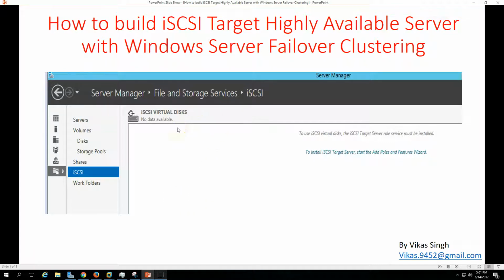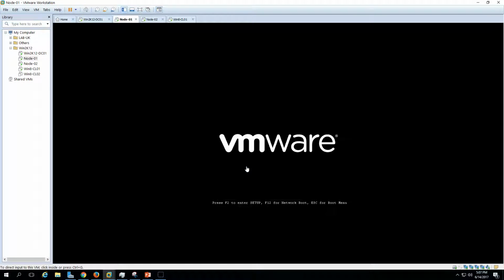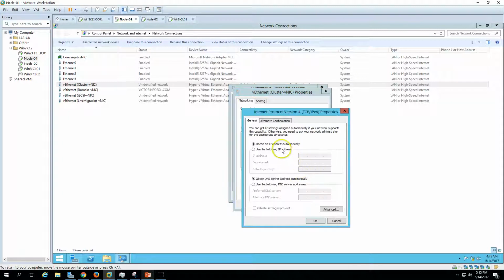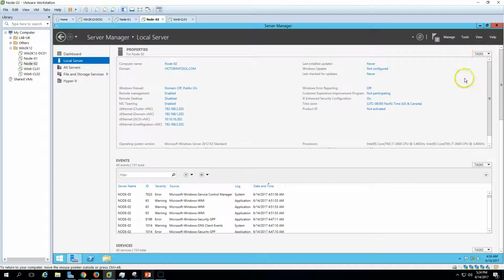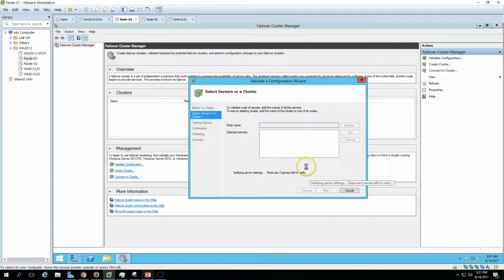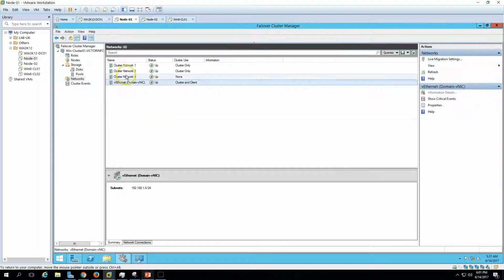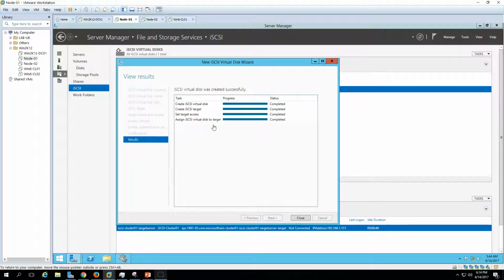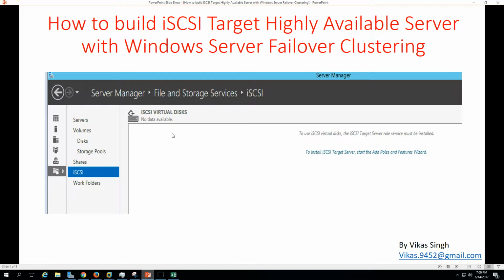How to build iSCSI Target Highly Available Server with Windows Server Failover Clustering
Hello friends

Today I am going to show you How to build iSCSI Target Highly Available Server with Windows Server Failover Clustering

Install Hyper-V & iSCSI Target Server Role on Both Cluster Nodes.
Create NIC Teaming, Create Converged Network and Configure IP Address on all four NICs.
Creating Highly Available Storage on StarWind Virtual SAN.
Installing Failover Clustering and Multipath I/O features on Both Cluster Nodes.
Enable MPIO and restart Both Cluster Nodes.
Discovering iSCSI Target and Add disk to Both Cluster Nodes.
Creating a Windows Fail Over Cluster,.
Modify Cluster Disk & Network Settings.
Create iSCSI Target Server Cluster on Windows Fail Over Cluster and add disk.
Map iSCSI Disk to Client Machine & test iSCSI Node Failover by doing manual Cluster Node fail.

In-Place Upgrade for Windows Server Failover Cluster from 2012 R2 to 2016 Step by step
In-Place Upgrade for Windows Server Failover Cluster
Failover Cluster from 2012 R2 to 2016
2012 R2 to 2016 Step by step
create failover cluster
failover cluster
failover cluster add quorum disk
failover cluster concept
failover cluster configuration
failover cluster configuration windows 2012 step by step
failover cluster diagram
failover cluster in server 2016
failover cluster in windows server 2008 r2
failover cluster in windows server 2012 r2
failover cluster in windows server 2016
Windows failover cluster manager
failover cluster manager 2012 r2
failover cluster quorum
failover clustering in sql server 2012
failover cluster heartbeat settings
failover cluster hyper-v
failover cluster hyper-v server 2012
failover cluster hyper-v step by step
failover cluster in windows server 2012
failover cluster manager 2012
hyper v failover cluster
hyper-v failover cluster 2012 r2
scale out file server
scale out file server 2012 r2
scale-out file server 2016
scale-out file server with smb 3.0
highly available file server
highly available file server 2012 r2
file server cluster
failover cluster en windows server 2012 r2
windows server 2008 failover cluster
windows server failover cluster aws
windows server failover cluster azure
windows server failover cluster without shared storage
windows server failover clustering
windows server failover clustering (wsfc)
windows server failover clustering (wsfc) with sql server
windows server failover clustering 2012
windows server failover clustering 2012 r2
windows server failover clustering 2016
windows server failover clustering for sql server
file server cluster 2012
file server cluster 2012 r2
file server cluster 2016
file server cluster migration
file server cluster windows 2008 r2
file server cluster windows 2012 r2
windows 2012 file server cluster
scale out deployment
scale out file server 2012 r2 step by step
scale out file server 2016 step by step
scale out file server cluster
scale out storage